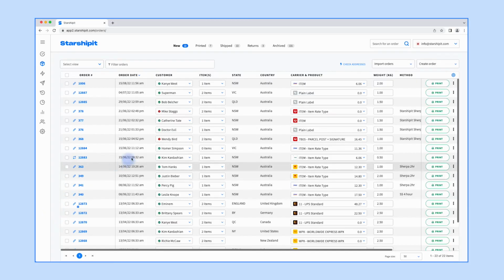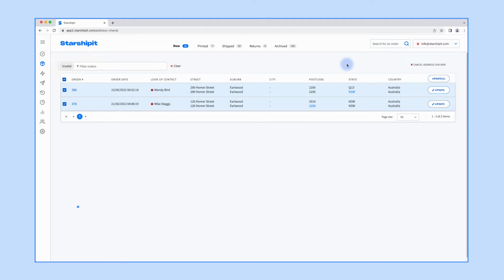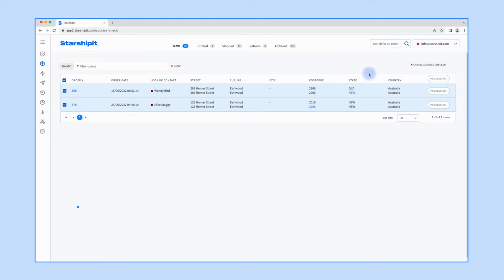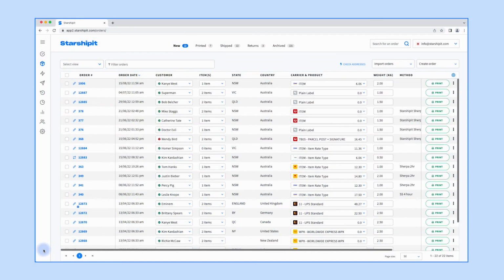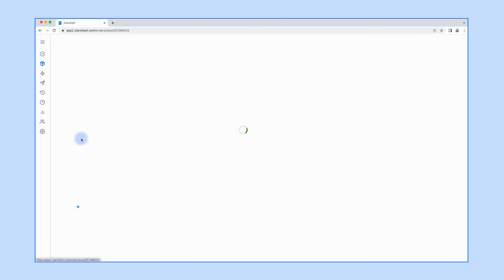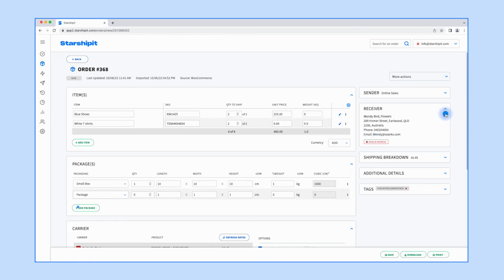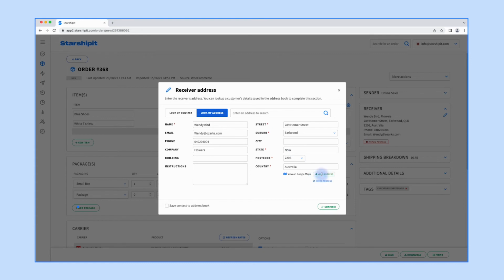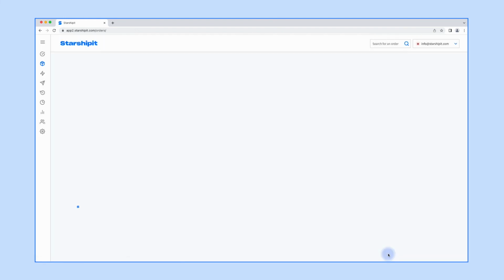Address validation (UI 2.0)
Starshipit's address validation tool auto-correct errors in the customers address according to shipping constraints. Learn how to use this feature in UI 2.0.